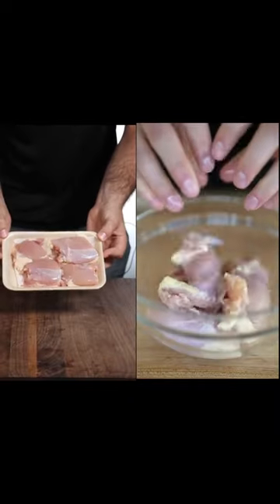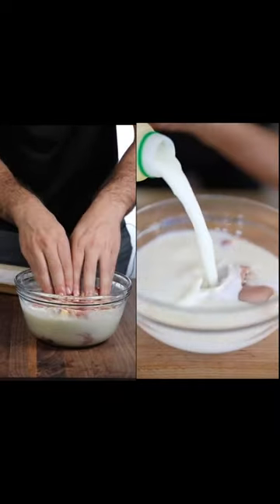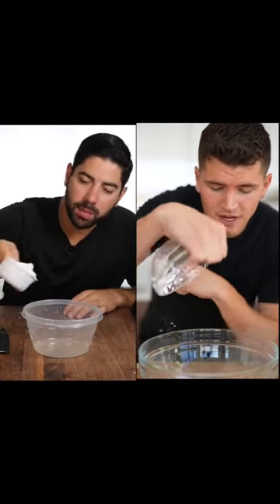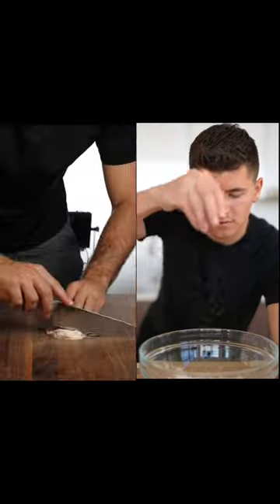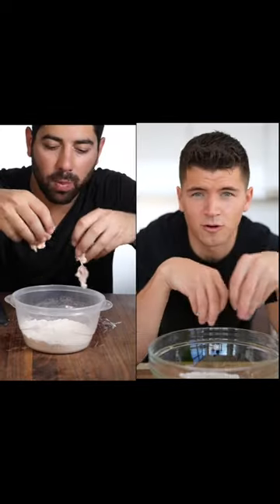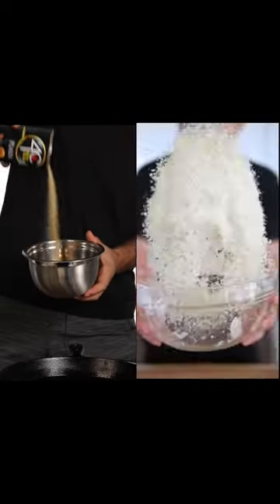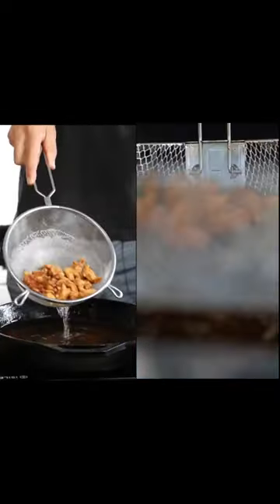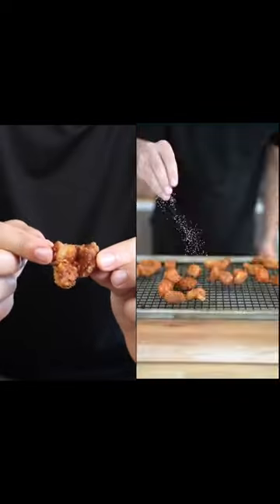Nick DiGiovanni Personally Taught Me This...